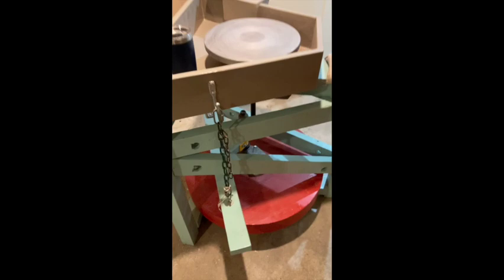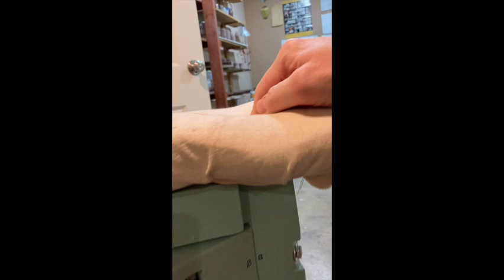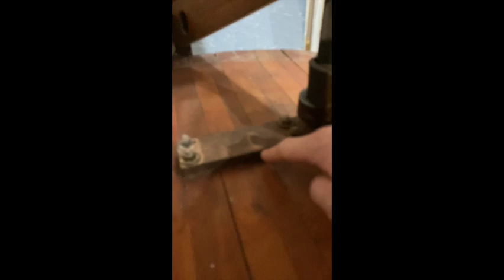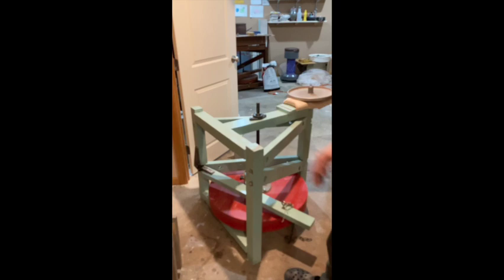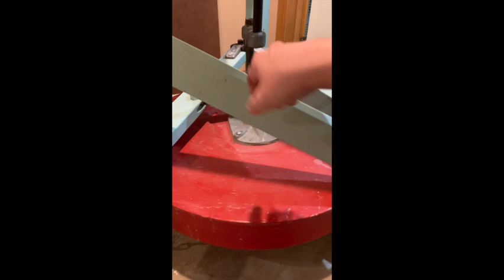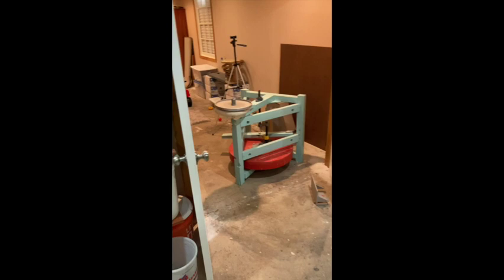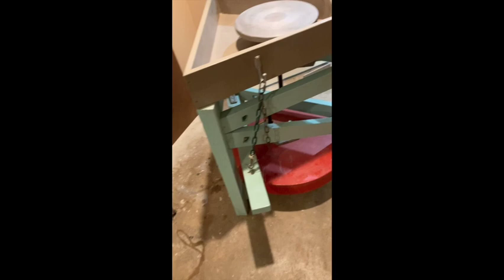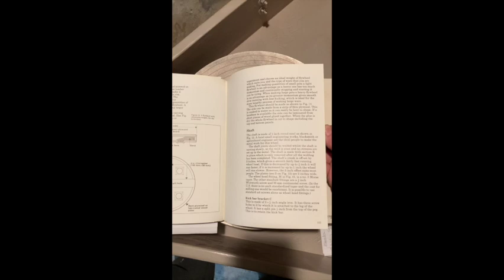Leach Treadle Wheel Explanation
Want to know everything about a Leach style Treadle Wheel for pottery? I put together some helpful info to help if you are planning on building one. I made this with a person in mind, but think others might benefit from it too.

This type of wheel is the cream of the crop for throwing casual pottery. As a huge bonus, it uses no electricity to run. It is all leg-powered fun! It is an intimidating build, that I think just about anyone can accomplish with a bit of gumption and a bit of hiring out for machining and welding.

Here are a few tips:
1. Neither the all-hardwood nor painted pine treadle have mortise/tenon joinery in the smaller 2x4 supports, and I have not noticed that it needs them. Both however use them in the "T" frame with the thicker wood stock. These parts are the major support part of the wheel, use mortise and tenons here. This can be accomplished with simple chisels and a mallet, or to make things go much quicker use a table saw for the tenon and forstner bits for the mortising (using a chisel to clean out the rectangles better).
2. Have the wheel head, once fully seated, sit just a hair proud of the slop tray/box in order to use larger bats in the future. If it is proud, you will have no issues using large bats. If the wheel head sits lower, then you will most likely need to make bats with risers in them or multiple bats.
3. When making the flywheel, don't forget to mark the center of the circles before they are circles or it gets a bit complicated. And never lose those centers whilst making the flywheel!

I made this video very quickly, it's not perfect, but I think it fits the bill for filling in some strange missing information regarding treadle wheels that initially stumped me when trying to complete my first wheel.

You can do this! And be prepared to have some pitfalls and creative problem solving.

Phill